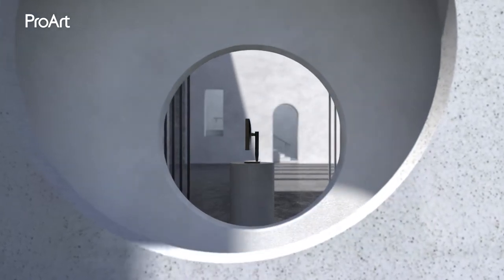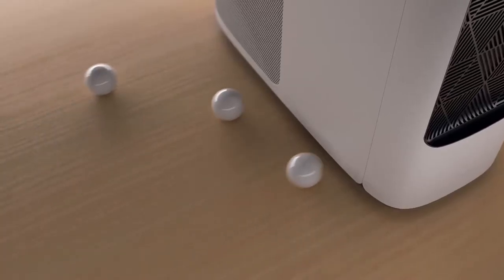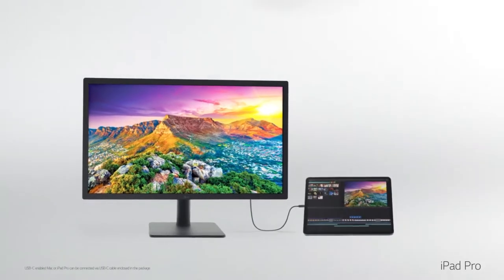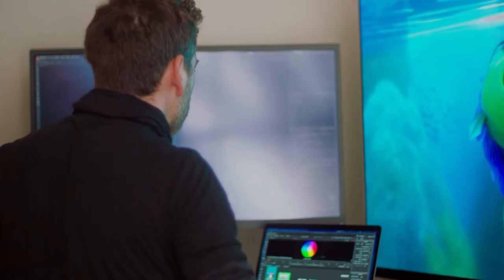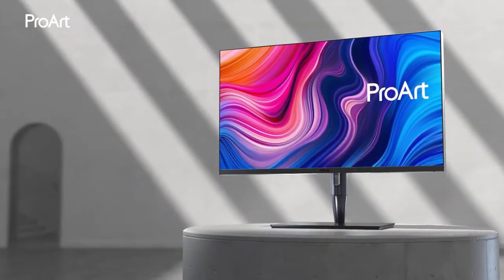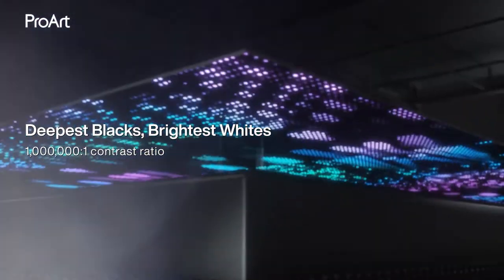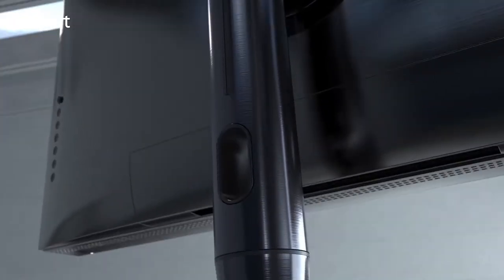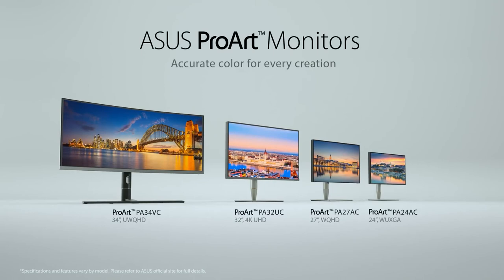Best 4K Monitor for Photo Editing in 2021!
These are the best 4K monitors for photo editing in 2021, featuring high resolution and super responsive HDMI 2.1 or DisplayPort 1.4 and G-Sync or FreeSync compatible PC monitors with resolutions from FHD 1080p through QHD 1440p all the way to UHD 4K - and sometimes beyond! At Monitor Verdict we find the fastest 1ms response times and 120Hz, 144Hz, and even 240Hz general use or creative professional or gaming monitors, and aim for high dynamic range HDR 400 to HDR 1000 with high colour accuracy ratings like 98% and 100% DCI-P3 or Rec. 709 or AdobeRGB color gamut on crisp and vivid IPS displays, thanks to models from ASUS, LG, and Acer.

➡ 1. ASUS ProArt PA32UCG-K
➡ 2. LG UltraFine 32UL950-W
➡ 3. Acer ConceptD CP3 CP3271K

📖 Transcript:

These are the best 4K monitors for photo editing in 2021, welcome to Monitor Verdict.

Number 3

Acer ConceptD CP3 CP3271K
As you would expect of the ConceptD range from Acer, the color accuracy on this display is exceptional - with 90% of DCI-P3 color gamut at a Delta E variance of less than 1. I think, for the price, they should’ve gone further than 90% of DCI-P3 and 400 nits brightness, but achieving 4K UHD with HDR400 in 144Hz, on a 1ms IPS display is impressive enough to justify it if you’re a creative type who needs high accuracy and high frame rates in the same monitor.

Number 2

LG UltraFine 32UL950-W
As our #1 choice for a high fidelity screen with more than standard Mac compatibility on a non-Apple monitor, this is everything that a visual creative needs to accurately monitor and shape their creations - with 32” of 4K UHD screen real estate, you’ll be able to enjoy 4K movies, YouTube videos and streaming services or produce the content that other people are watching! And with 98% of DCI-P3, it’s well suited to a range of creative professionals, even the colorists at Pixar! Now there’s a solid recommendation if I’ve ever heard one!

For when one screen isn’t enough, you can daisy chain two 4K monitors together through Thunderbolt 3, and it has thoughtfully integrated control with MacOS for brightness and loudness control from your touch bar.

And, if you’re interested, there’s a 5K version - that’s probably enough pixels at that point right?

Number 1

Asus ProArt PA32UCG-K
On the high end of creative digital media monitors, the PA32UCG-K is everything you could ever want or need. With 1600 nits peak bright, and 1000 nits sustained across the entire monitor, the brightness can completely overpower any glare. HDR-10 provides a 1,000,000:1 contrast ratio. The Mini-LED IPS display is capable of 10-bit color, a Delta E variance of less than 1, and 98% of DCI-P3 or Rec. 2020 color spaces, 100% of Rec. 709, or even higher in AdobeRGB and SRGB, which is completely unparalleled at this size and resolution. Even the refresh rate is uncompromised, at up to 120Hz, this isn’t a gaming monitor - but if you wanted to build the world's most expensive gaming setup, here’s the monitor for you!

Of course, with all those pixels you’d expect to see the best of the best connectivity, and amongst other ports, you’ll find a HDMI 2.1 and DisplayPort 1.4 on the back.

This is undoubtedly the #1 monitor for creative digital media professionals, but if your budget is for whatever reason, less than $5,000, there’s a QHD version with almost as perfect colour accuracy too.

⏱ Timestamps:

0:00 - 0:05 Intro
0:06 - 0:41
0:42 - 1:32
1:33 - 2:46